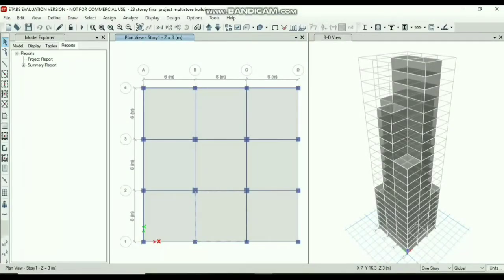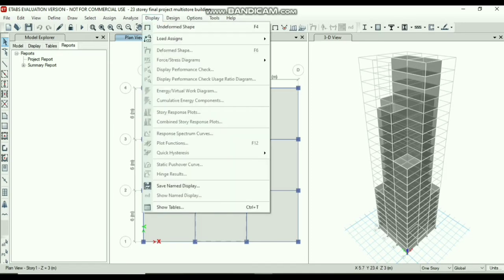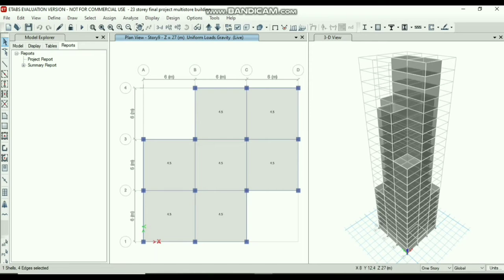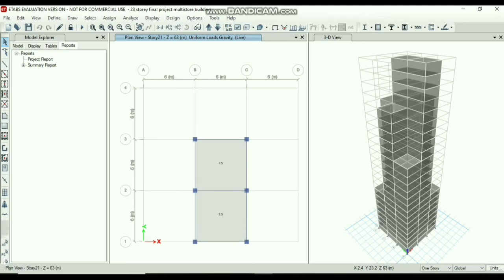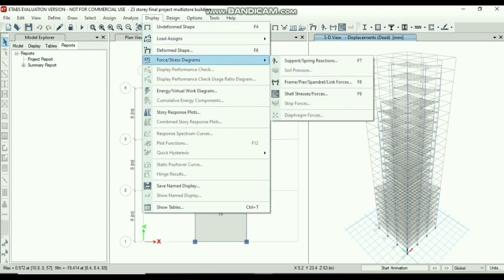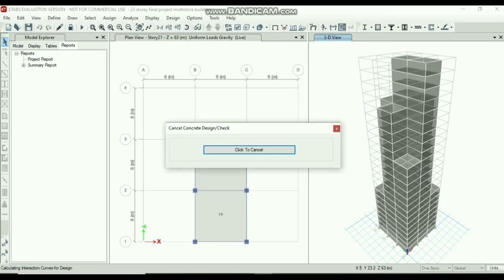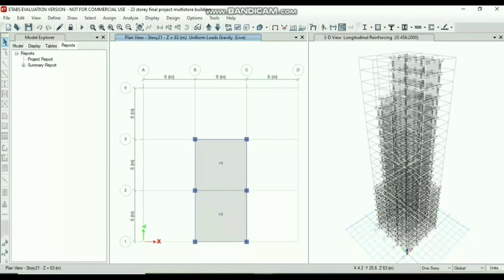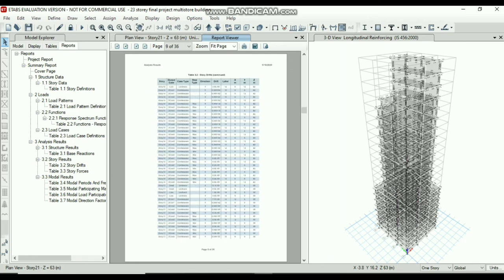Tall Building Design - Project assignment for Skyfi Labs online course - by Javito Fernandes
This video is made by Javito Fernandes of Girijabai Sail Institute Of Technology College Karwar as part of the final assignment of Tall Building Design course from Skyfi Labs. The Tall Building Design online video tutorials from Skyfi Labs was used to complete this project.
It was a Good Experience of executing a Project.